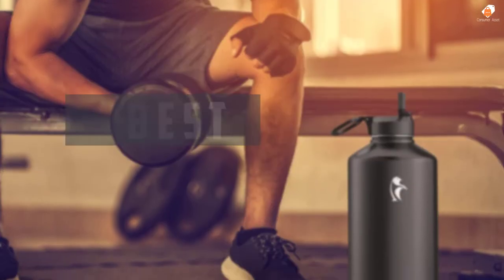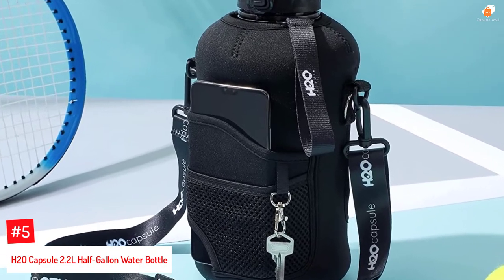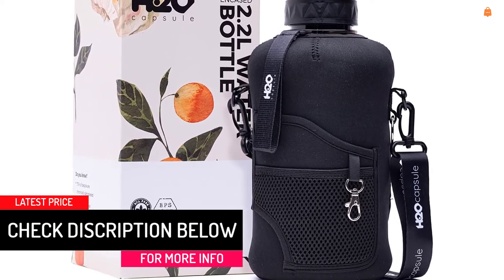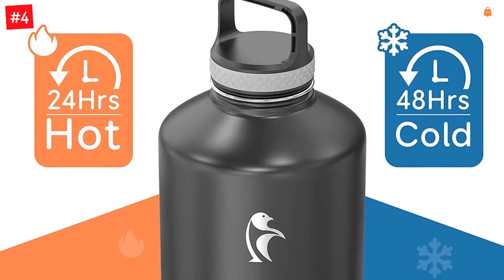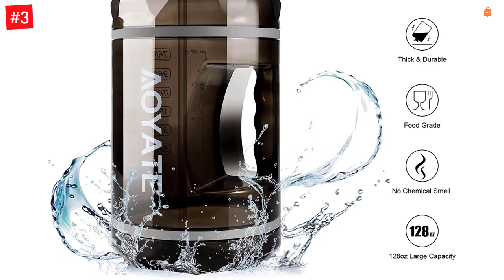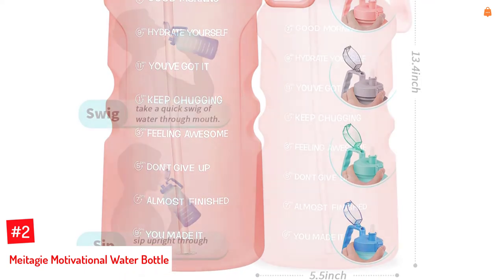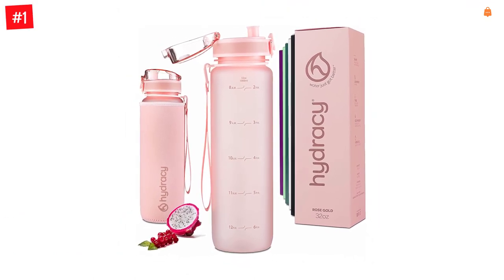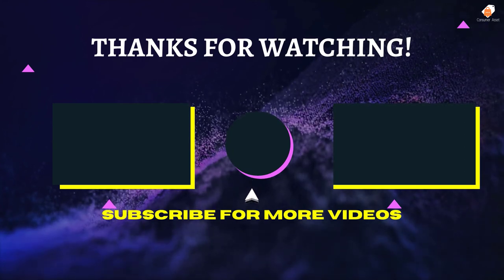Top 5 Best Gallon Water Bottles In 2022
▶️ The 5 Best Gallon Water Bottles We recommended  In This video

▶️5. H2O Capsule 2.2L Half-Gallon Water Bottle.

▶️4. Coolflask Insulated Gallon Water Jug.

▶️3. Aoyate Motivational Water Bottle.

▶️2. Meitagie Motivational Water Bottle.

▶️1. Ruiying Motivational Water Bottle.

➥ Prime Discounted Monthly Offering
➥ Try Twitch Prime
➥ Amazon Music Unlimited
➥ Try Amazon Home Services
➥ Kindle Unlimited Membership Plans
➥ Create an Amazon Wedding Registry
➥ Try Audible and Get Two Free Audiobooks